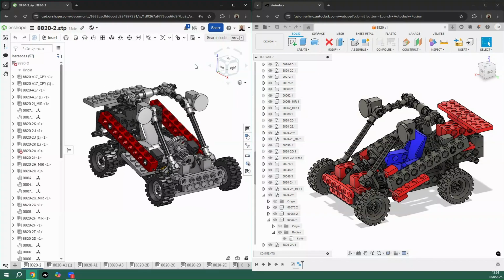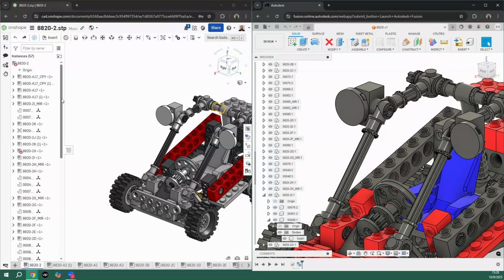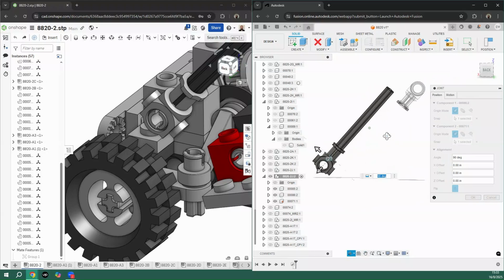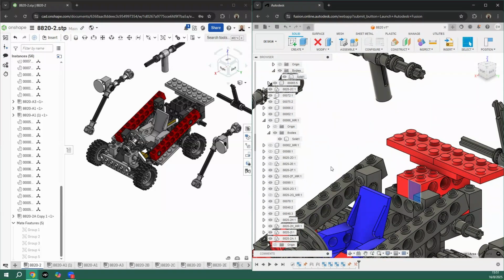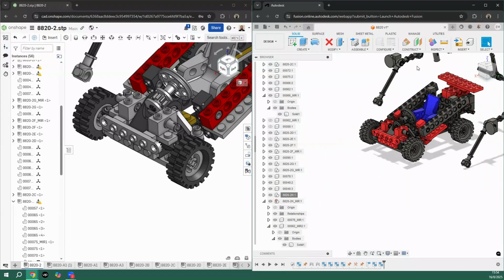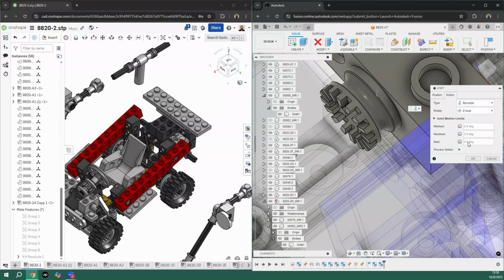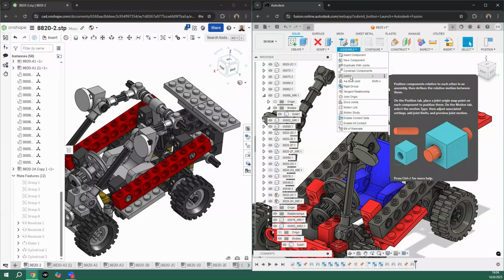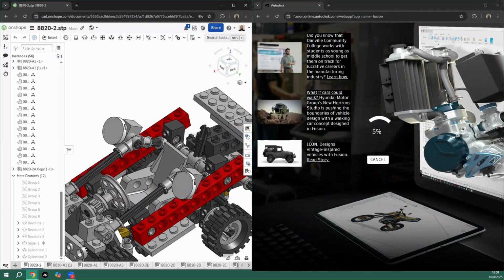OnShape vs Fusion — Assembly Mates Comparison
In this video, we're diving into the world of CAD software to compare how mates and constraints work in Onshape and Autodesk Fusion 360. Following up from our last video on importing STEP files, this tutorial focuses on the crucial process of assembling parts.

We'll walk you through the step-by-step process of using different types of mates, including the:

Fastened Mate: Learn how to quickly and fully constrain parts in a single click.

Revolute Mate: Discover how to create pivot points for rotational movement, like in a mechanical arm.

Cylindrical Mate: See how to combine rotation and sliding motion along a single axis for complex assemblies, such as a piston.

We'll highlight the key differences between the two software, such as the user interface for adding joints and the ability to work with sub-assemblies at a top-level assembly. This video is perfect for CAD designers, engineers, and students who want to understand the pros and cons of each program for creating robust and functional assemblies.

Download the 3D Model:
You can follow along with this tutorial by downloading the exact model used in the video from GrabCAD. The link is provided below. We'll also be sharing a STEP file to make it even easier to use in any CAD program.

The 3D model featured in this video is based on LEGO product 8820.

This 3D model was originally published in 2011 on GRABCAD.COM as educational material under an open-source framework. It is intended solely for educational and informational purposes.

The 3D model must not be used for manufacturing, commercial, or marketing purposes. I disclaim any and all liability for any use of the 3D model by third parties. Use at your own risk.